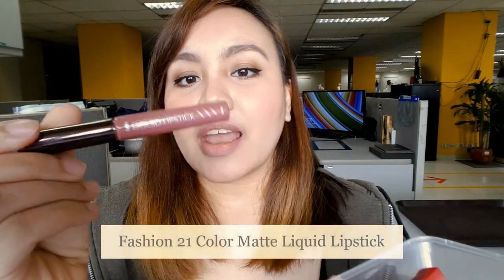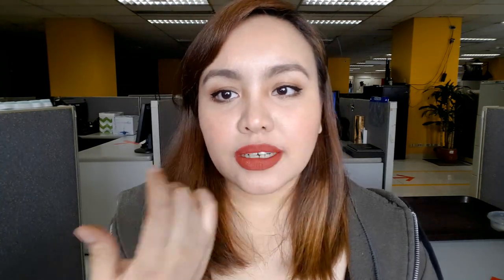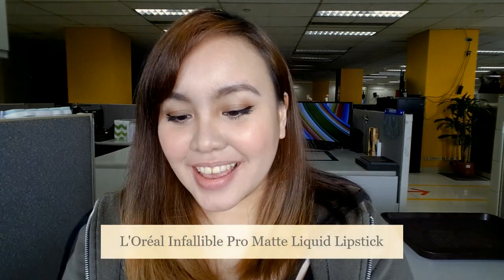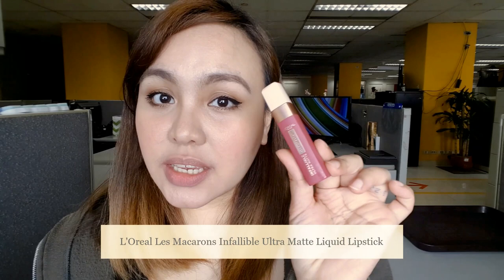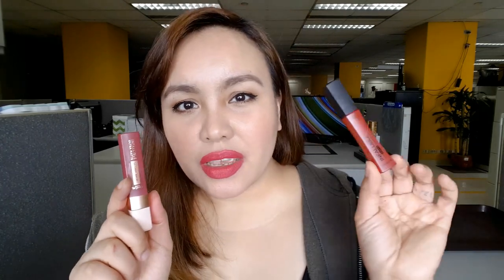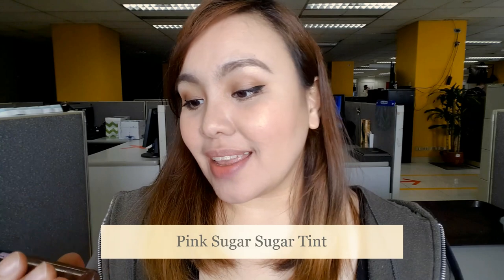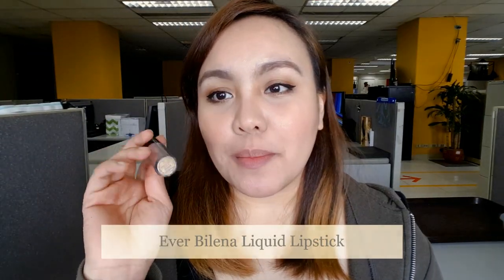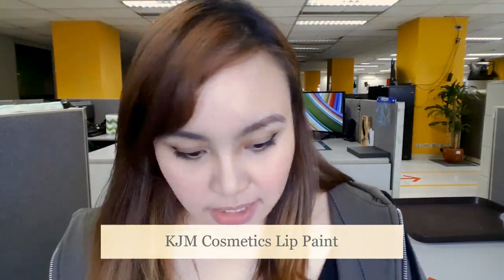LIQUID LIPSTICKS NA PWEDE PAG NAKA-MASK!